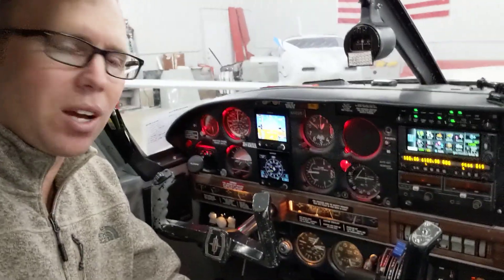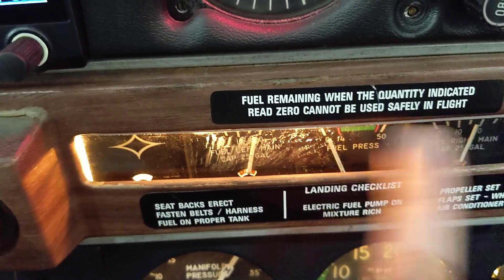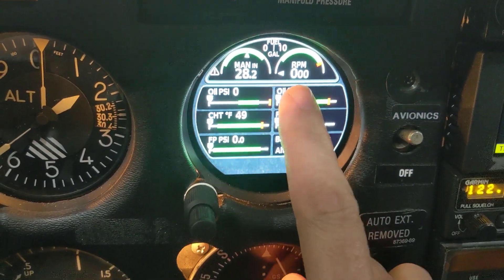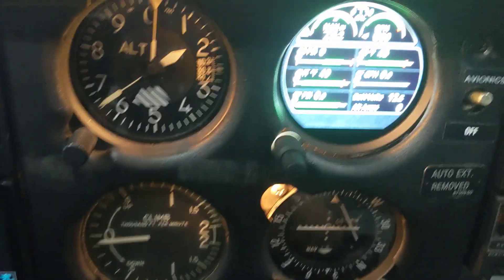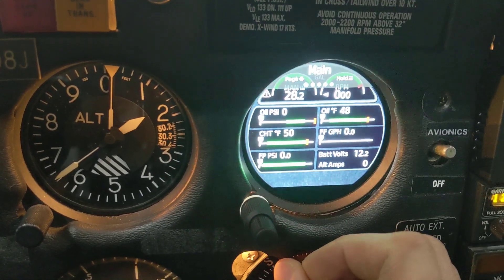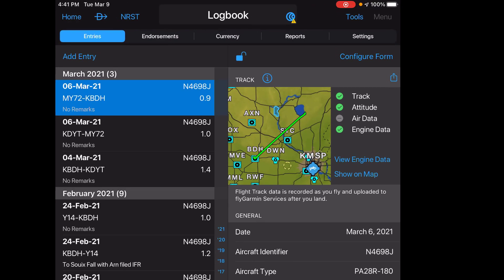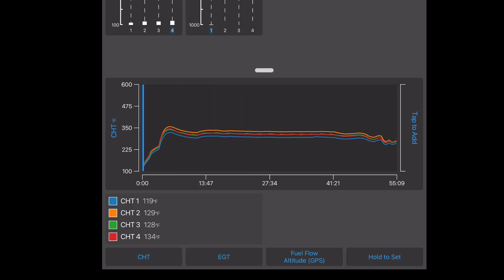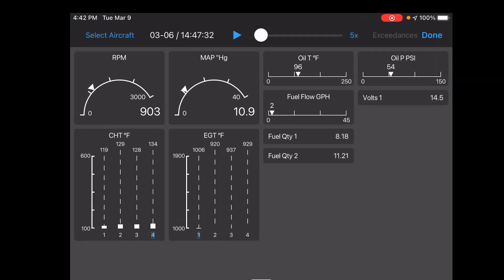GARMIN GI275 EIS + IPAD Review